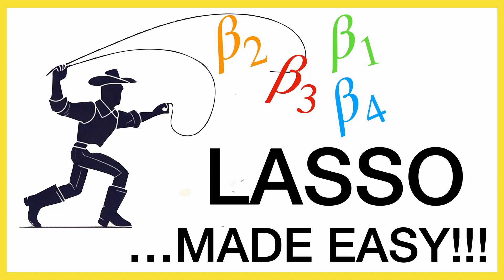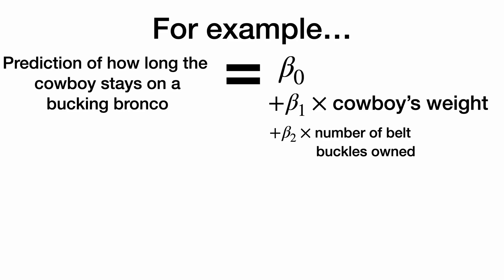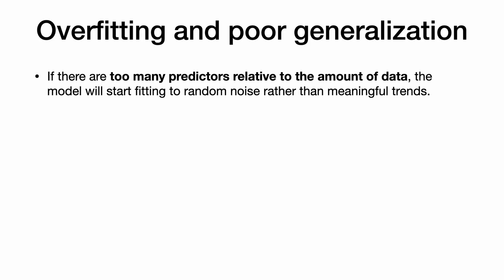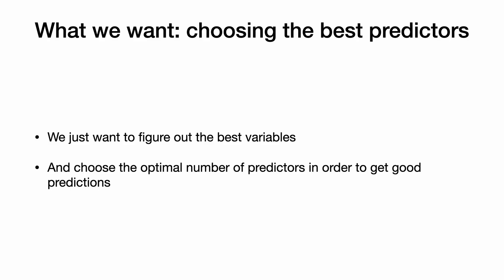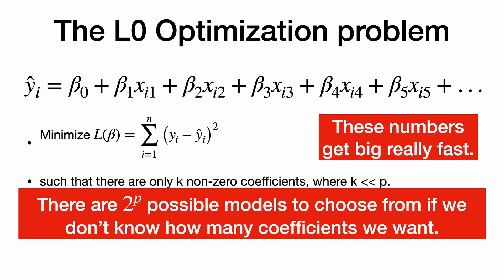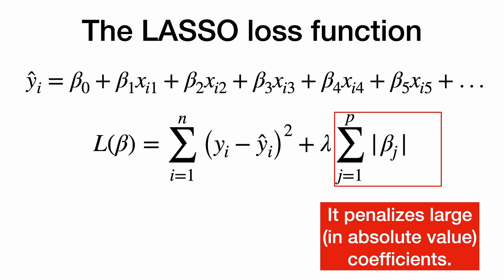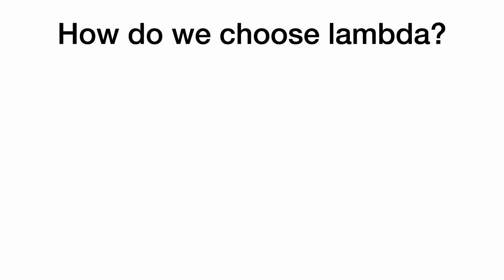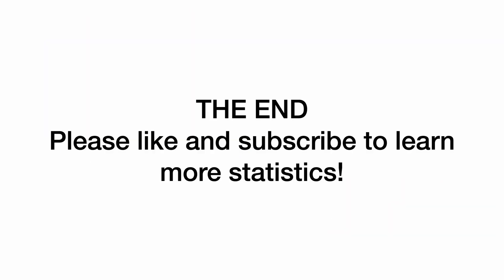The LASSO... MADE EASY!!!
What is the LASSO in statistics? What is L1 regularization?  It makes our regression model simpler by performing variable selection.  Yee-haw!